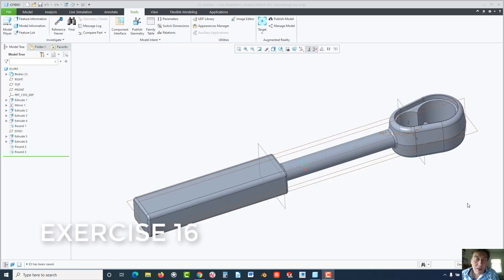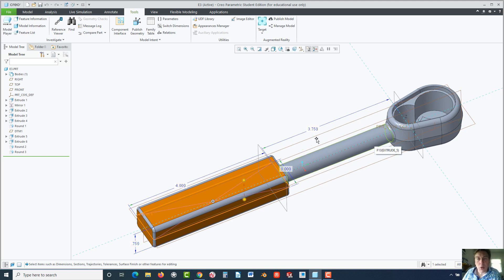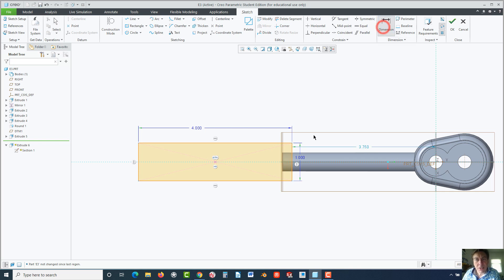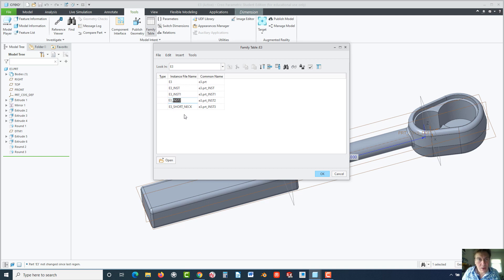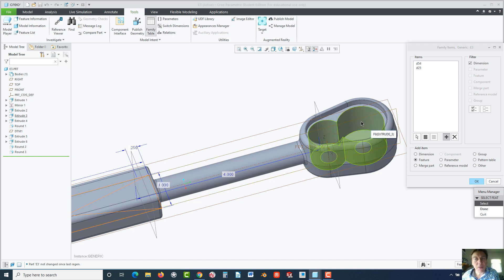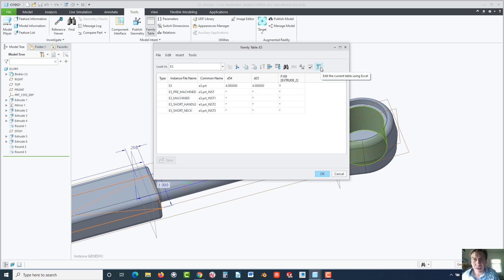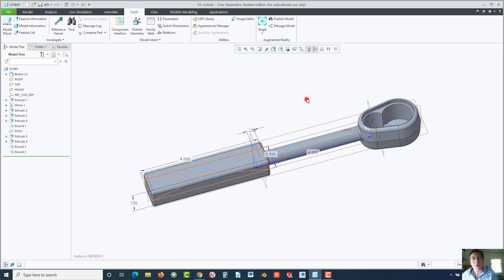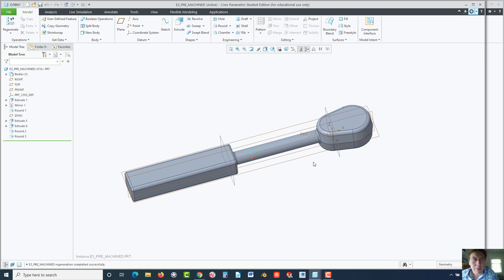E16 Creo Parametric 7.0 - Family Table Basics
Exercise 16 - Family Table aka: Configurations